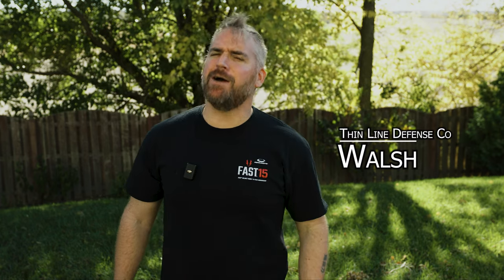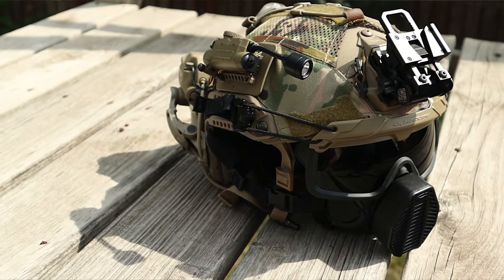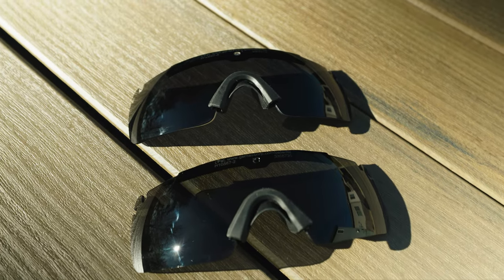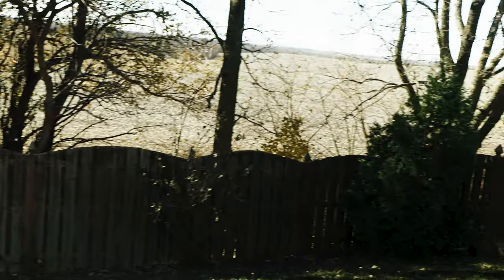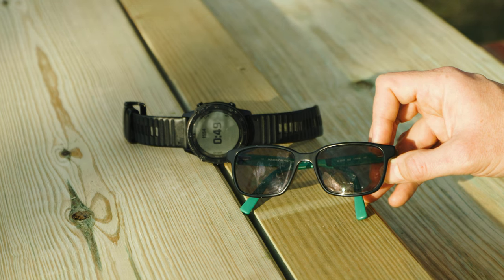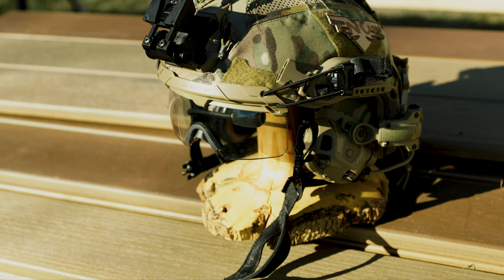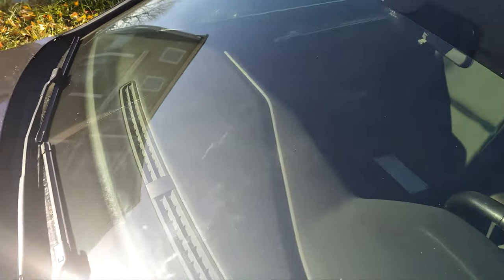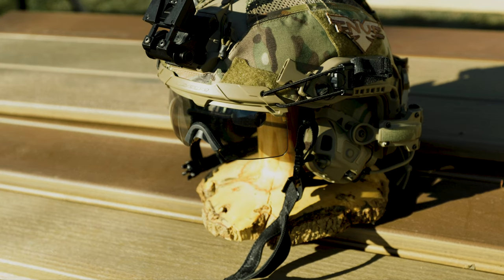Ops-Core Photochromic Lenses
Introducing the Ops-Core Photochromic Lenses for the Step-In Visor – a breakthrough in optical technology that transforms from clear to tint unlike any other product on the market, giving users a single adaptable lens no matter the light conditions. These state-of-the-art lenses transition even behind glass, catering not only to military professionals but also to the needs of vehicle drivers and maritime professionals. Join us as we take a deep look into these lenses and see what they're all about.

00:00 Ops-Core Photochromic lens
00:47 Ops-Core Step-in Visor lens options
01:27 What are the Photochromic lenses?
02:08 Ops-Core Photochromic - Clear state
02:38 Ops-Core Photochromic - Dark state
04:19 Photochromic  Clear to Dark transition test
04:52 Civilian Lens Clear to Dark transition test
05:17 Photochromic  Dark to Clear transition test
05:50 Civilian Lens Dark to Clear transition test
06:45 Transition behind glass test
07:40 UV protective windshield test
08:21 Final thoughts

| Discounts |